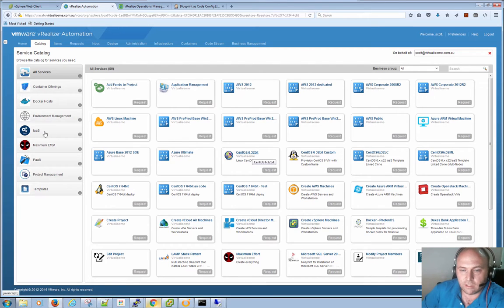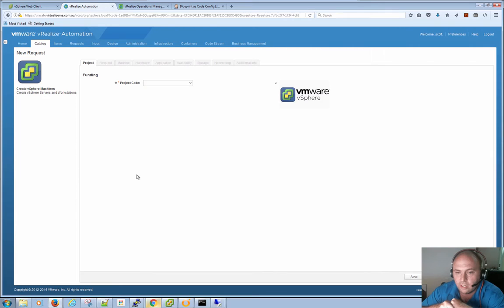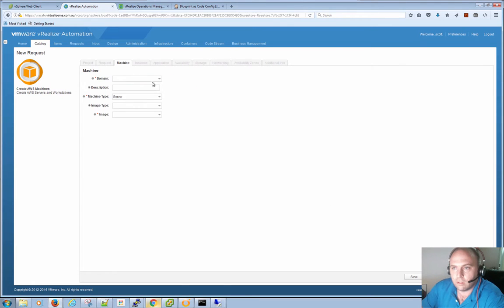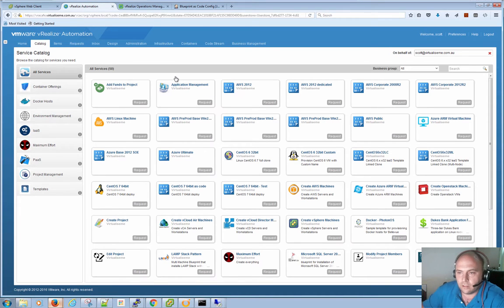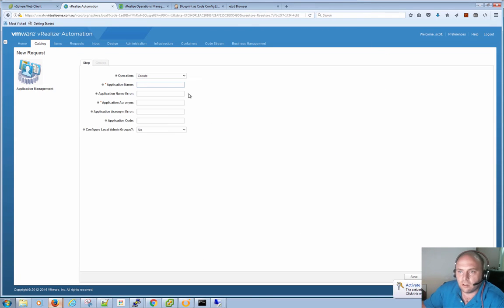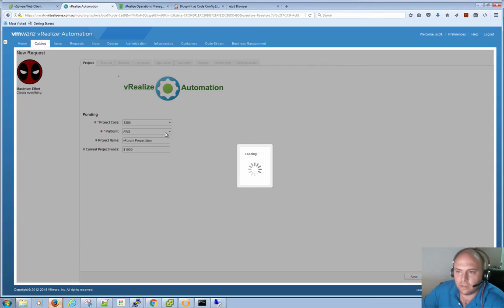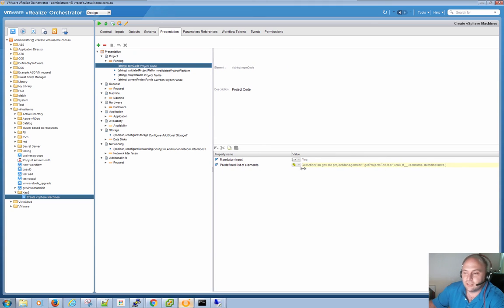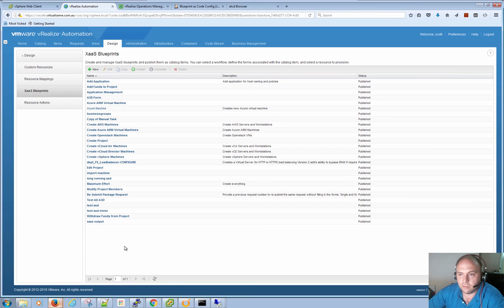vRealize Automation - XaaS Forms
User friendly forms, Better governance all possible through vRA and Custom XaaS forms